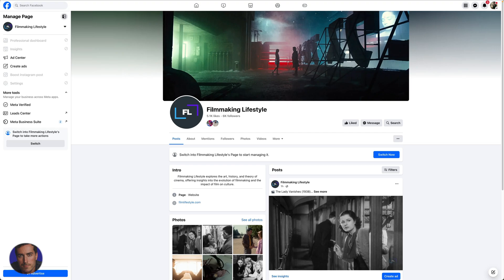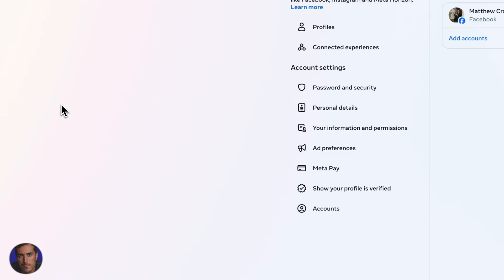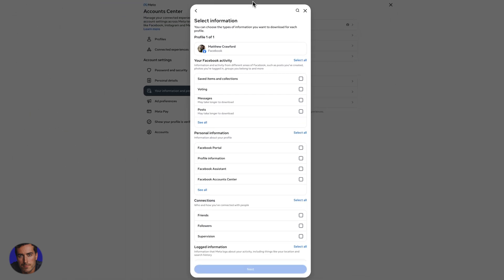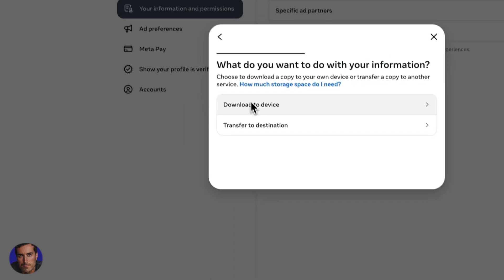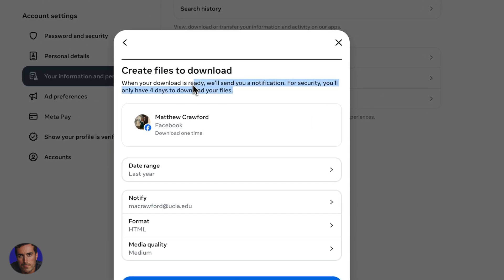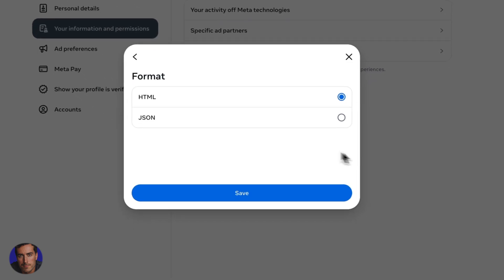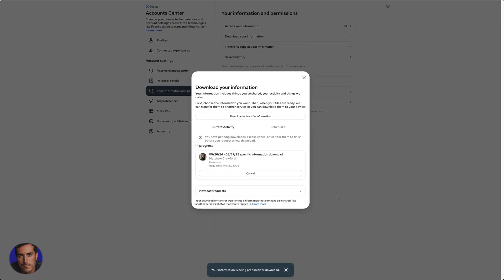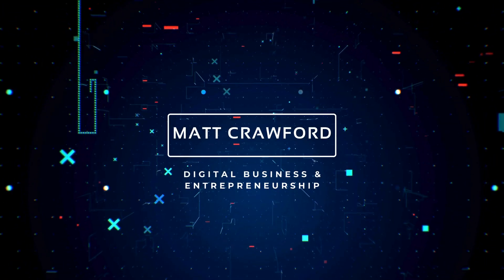How to Download Facebook Messenger Conversations (Easy Method)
📅 I schedule all my Facebook content with Publer — try it free

This tutorial explains how to download Facebook Messenger conversations for record-keeping or backup purposes.

I walk through accessing your information settings, requesting specific message data, waiting for the compilation process, and accessing your archived conversations in a downloadable format.

Timestamps:
0:00 - Introduction To Downloading Facebook Messages
0:16 - Accessing Settings & Privacy
0:41 - Navigating To Account Center
1:00 - Selecting Information To Download
2:03 - Downloading Options & Security
3:01 - Setting Date Range & Notification
3:37 - Choosing Format & Quality
4:01 - Final Thoughts

▬▬▬▬ Links & Resources ▬▬▬▬

▬▬▬▬ Video Transcript ▬▬▬▬

Hey everyone, it's Matt here with a quick tutorial on how to download Facebook Messenger conversations. Whether you're on your own page or just browsing Facebook, you'll start by clicking on your profile picture in the top right corner.

From there, head into "Settings and Privacy" and then click on "Settings."

Once you're in the settings menu, look for the "Account Center" at the top. There are a couple of ways to get to the next part, but I'll walk you through this one.

Click on "See More" in the Account Center. This works on both desktop and mobile, by the way.

Scroll down until you find "Your Information and Permissions" and click on that. Then, you're going to want to select "Download Your Information."

You'll see a bunch of options here, but for our purposes, we're focusing on downloading messages.

You can choose to download all your Facebook activity, but that's usually overkill. Just select "Messages" to proceed.

Depending on how chatty you've been, this might take a while to download. Next, you'll choose whether to download your messages directly to your device or transfer them to a storage service like Google Drive or Dropbox.

I'm going to download mine directly to my computer. Facebook gives you four days to download your files once they're ready, and you can set a date range for the messages you want to download.

Whether it's the last month, three months, or six months, or even a custom range, just pick what suits you. I'm going for the last six months.

Then, decide where you want the notification for the download to be sent. As for the format, HTML is a solid choice for most people.

You can also choose the quality of media in your download; medium works fine unless you need high-quality images. After clicking "Create Files," Facebook will start preparing your download.

It might take some time, but you'll get an email notification when it's ready to download directly to your device. And that's pretty much it!

I hope this guide helps you download your Facebook Messenger messages easily.